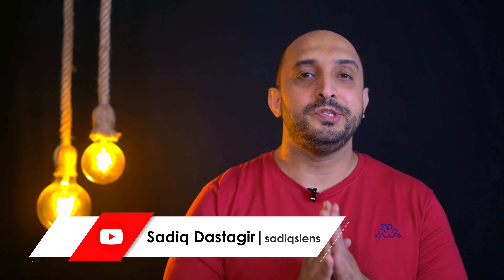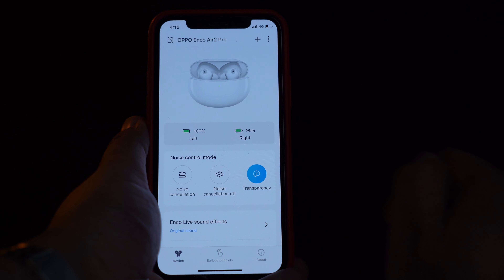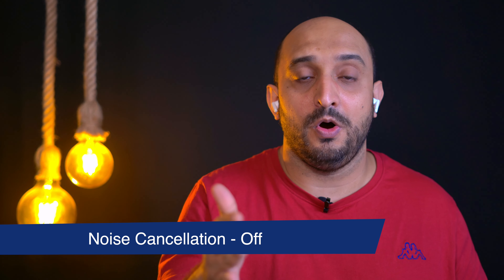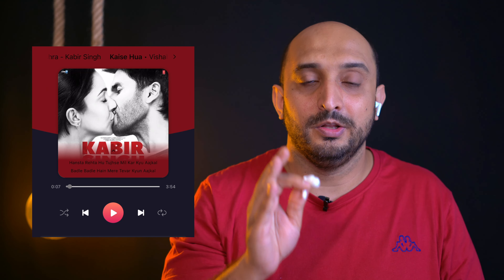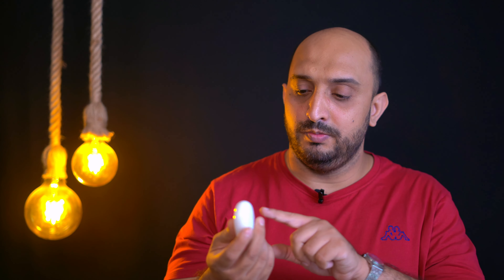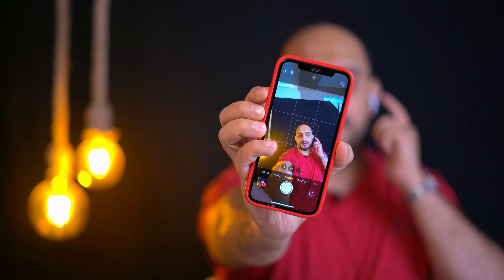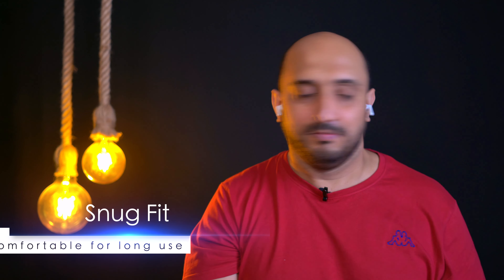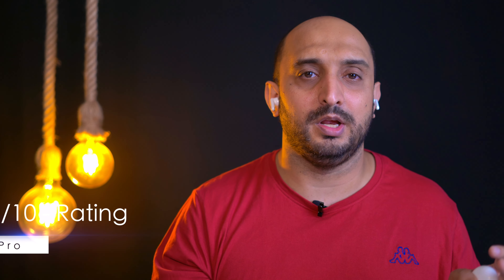Oppo Enco Air 2 Pro | Best TWS earbuds under 5000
Oppo Enco Air 2 Pro has been nailing it with its amazing sound quality and comfort design, to know how is this the best TWS earbuds under 5000 watch this detailed review video.
Chapters:
00:00 Opening Montage
00:11 - Product Intro
00:36 - Product Design
01:04 - HeyMelody App for customization
02:54 - Connectivity to Android & iOS Apple phone
03:16 - Ear detection feature
03:54 - Battery Life of the case and earbuds
05:08 - Shoot photos wirelessly with the Oppo Enco Air 2 Pro
05:41- Bluetooth Range
05:57 - Enhanced Sound driver